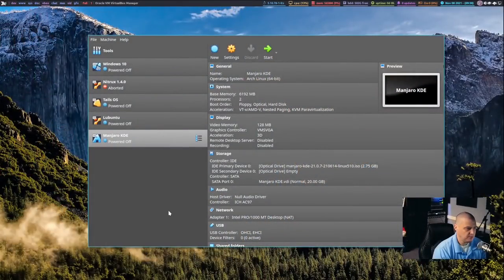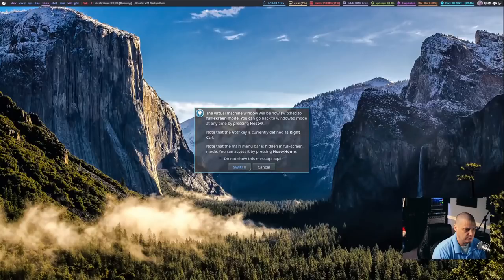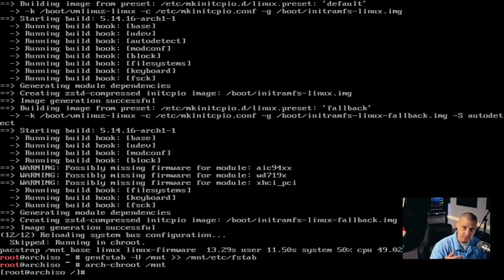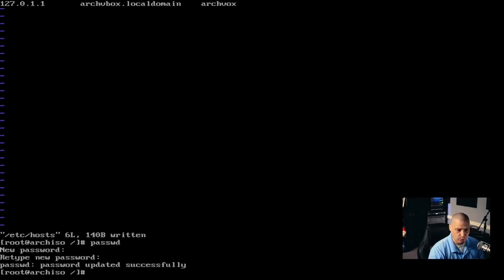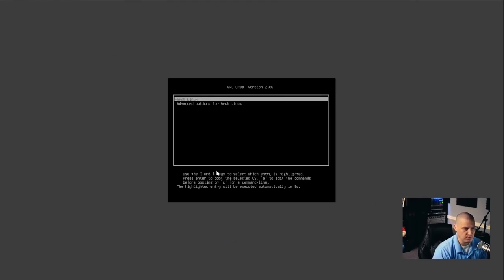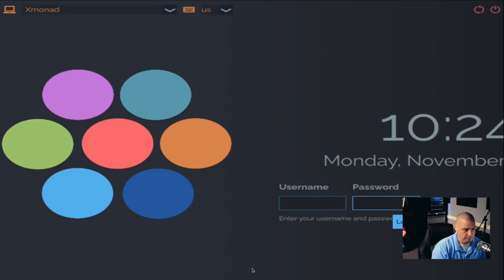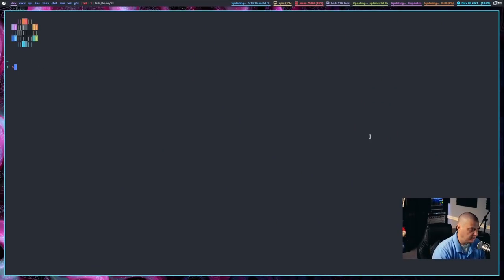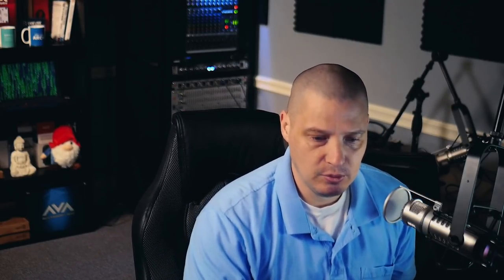Installing Arch Linux Plus DTOS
In this video, I will be installing Arch Linux in a virtual machine (VirtualBox).  Then, I will install DTOS to get my Xmonad desktop environment.  I'm doing this to test out DTOS in vanilla Arch and to find any potential bugs needing to be fixed.

💰 Bitcoin: 1Mp6ebz5bNcjNFW7XWHVht36SkiLoxPKoX
🐶 Dogecoin: D5fpRD1JRoBFPDXSBocRTp8W9uKzfwLFAu
📕 LBC: bMfA2c3zmcLxPCpyPcrykLvMhZ7A5mQuhJ